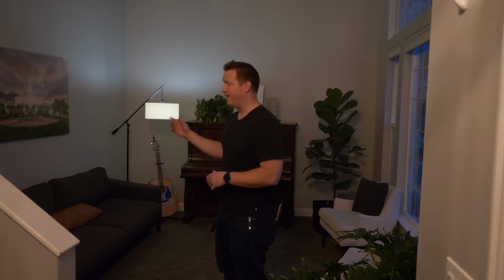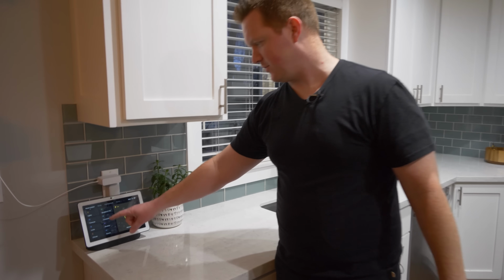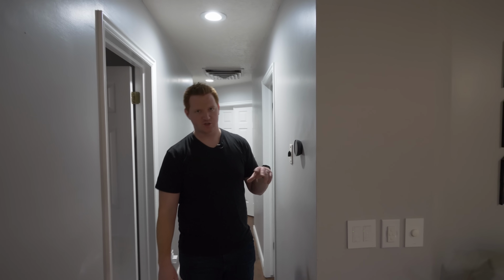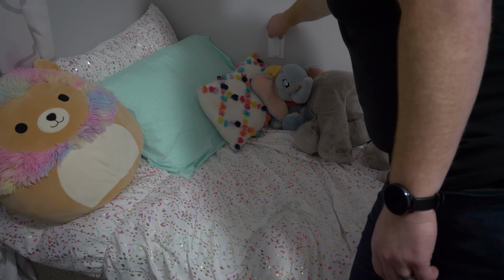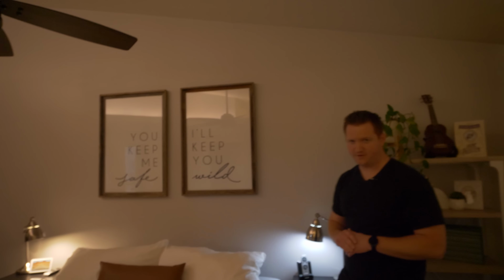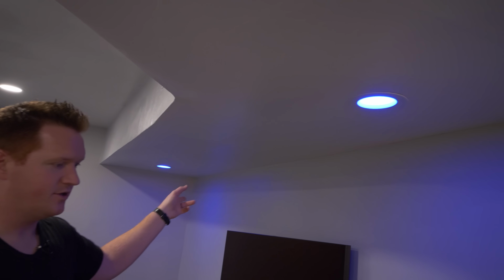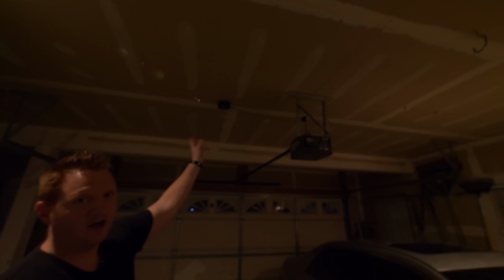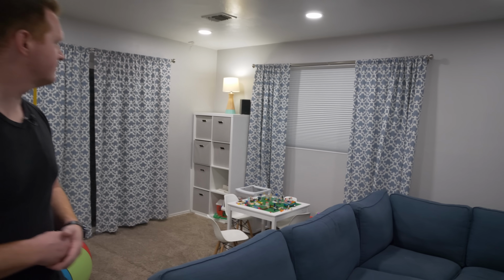Everything my Smart Home Can Do in 2021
After building my smart home for fours I am ready to show you everything it can do!

00:00 Tech With Brett Smart Home Tour
01:28 Living Room
03:15 Kitchen
09:30 Hallway, Laundry Room, Bathroom
12:05 Bedrooms
21:02 Front Porch
21:49 Family Room
25:53 Garage
27:26 Smart Home Brains
29:30 Samsung SmartTag

My Video Equipment:
Main Camera
Camera Lens
Second Lens